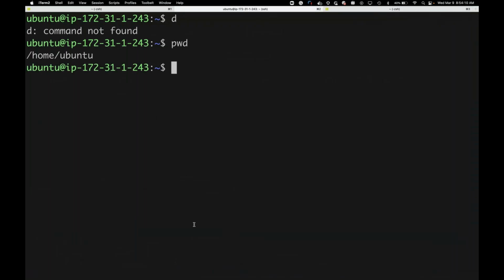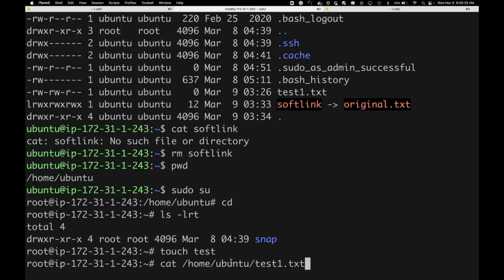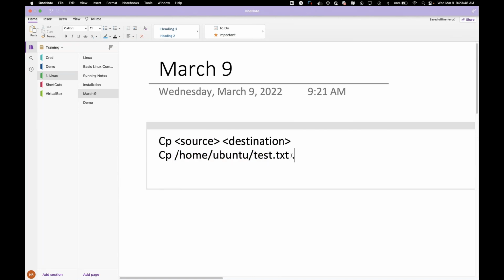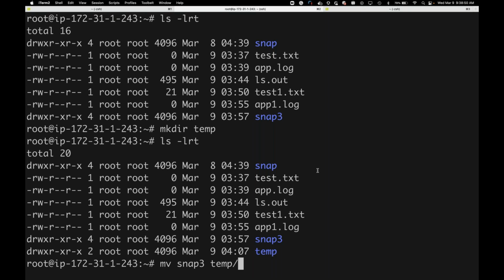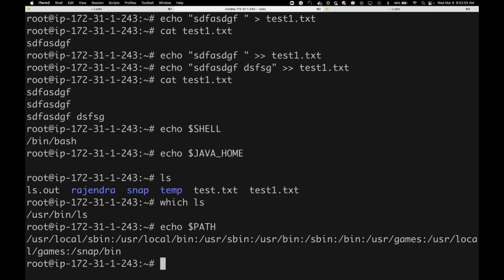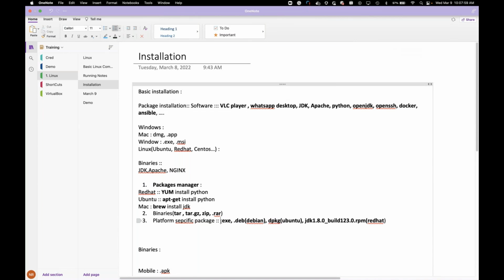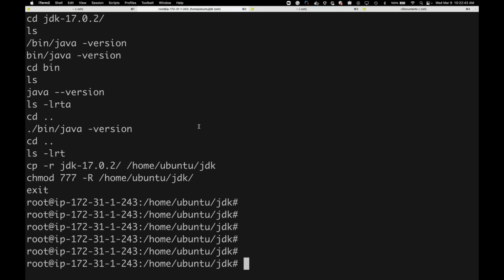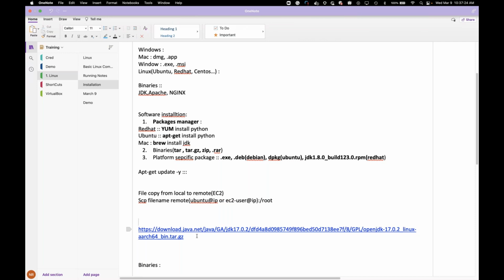Linux for beginners - 4 of 5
Linux 101 course.